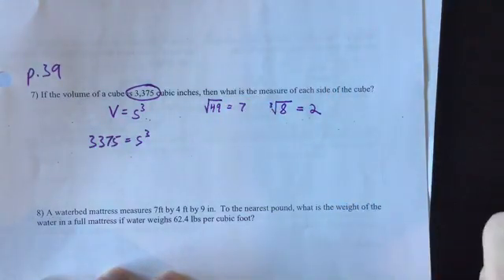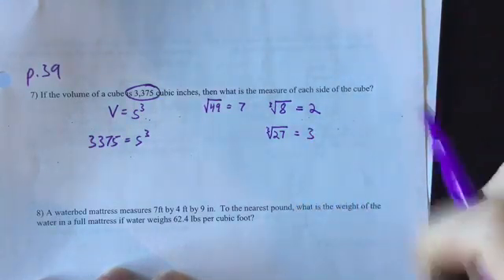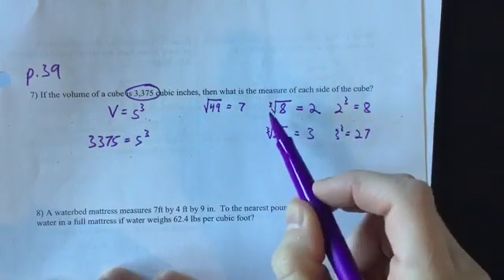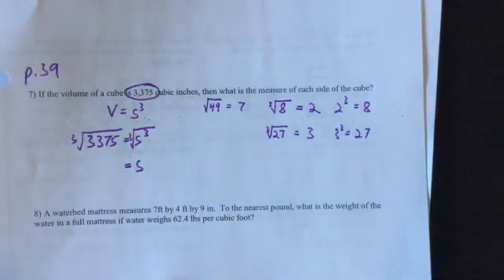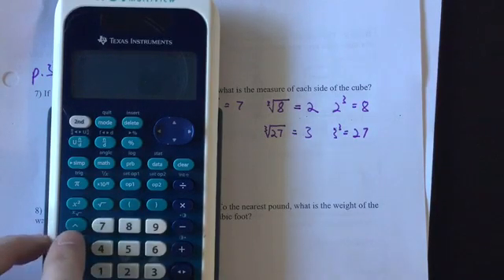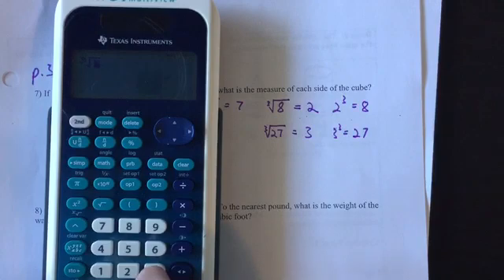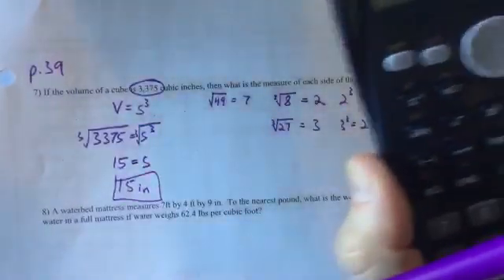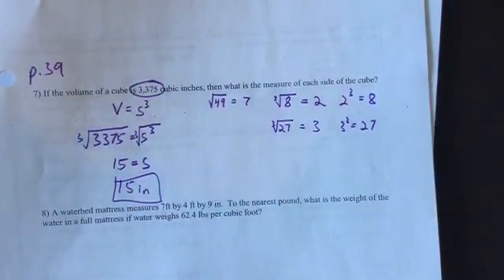P.39 #7, cube root